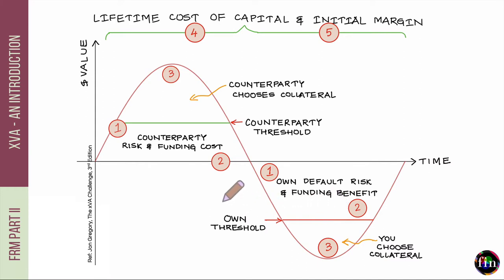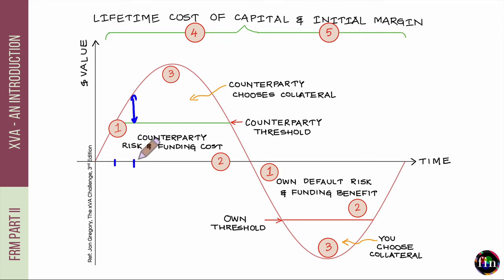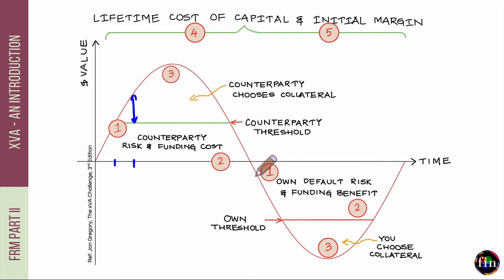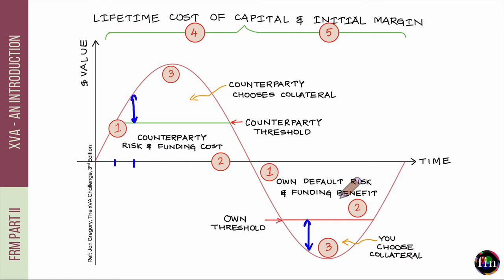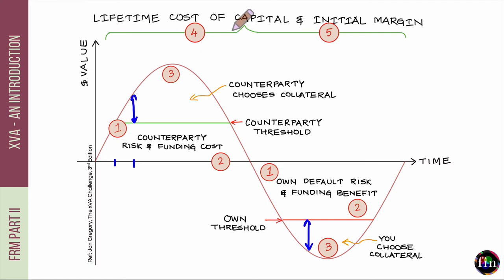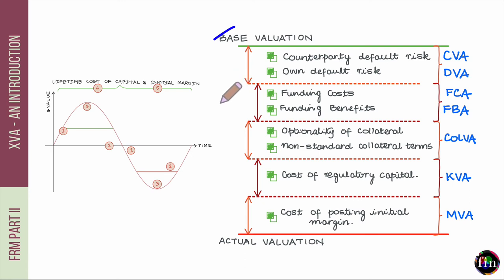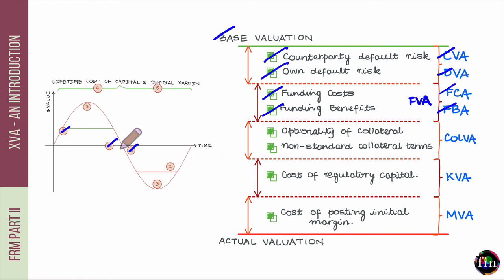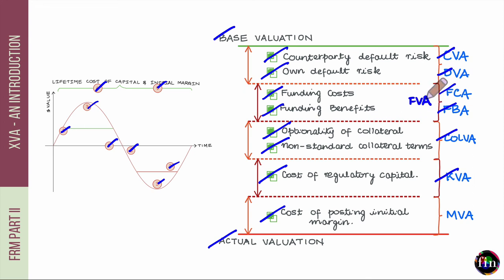xVA: An Introduction (FRM Part 2, Book 2, Credit Risk)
In this video from FRM Part II curriculum, we take a look at various valuation adjustments that come under this umbrella of adjustments called "xVA". Specifically, these would include CVA (Credit Valuation Adjustment or Credit Value Adjustment), DVA (Debt Value Adjustment), FVA (Funding Valuation Adjustment), ColVA (Collateral Valuation Adjustment), KVA (Capital Valuation Adjustment) and MVA (Margin Valuation Adjustment). These adjustments apply on the "base valuation" to give us the "actual valuation" for a derivatives position(s). This video is included in the FRM Part 2 preparation course